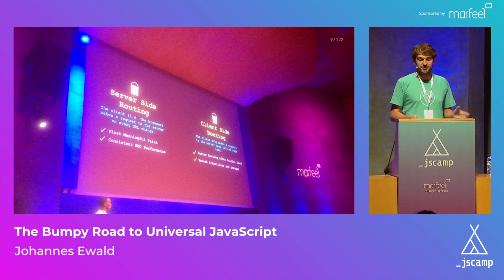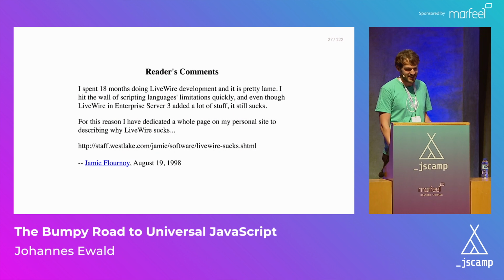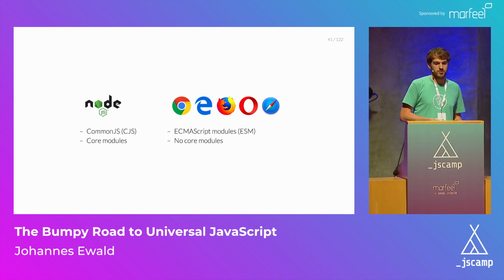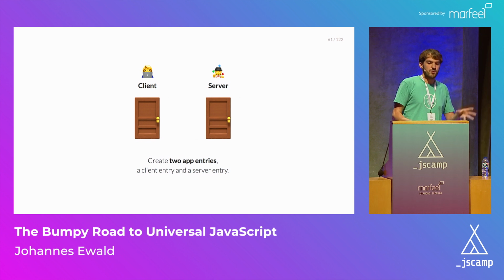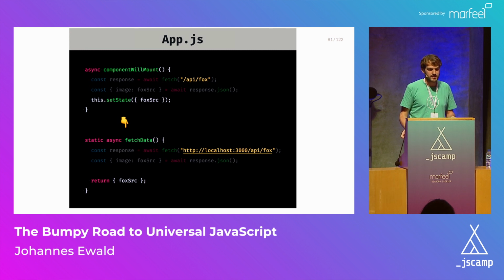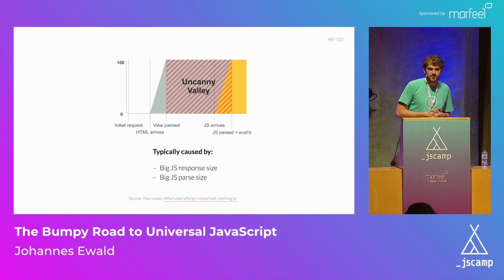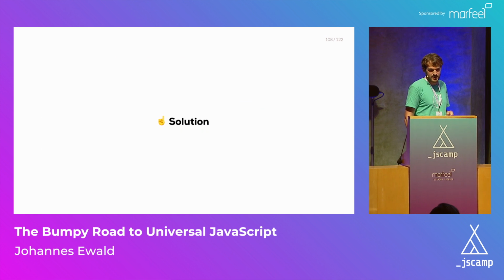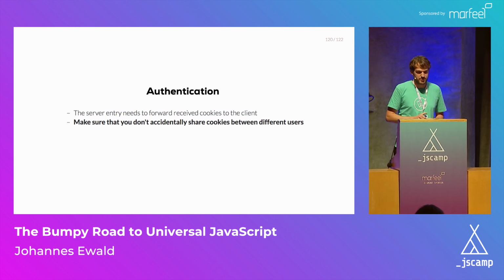The Bumpy Road to Universal JavaScript by Johannes Ewald · JSCamp Barcelona 2018